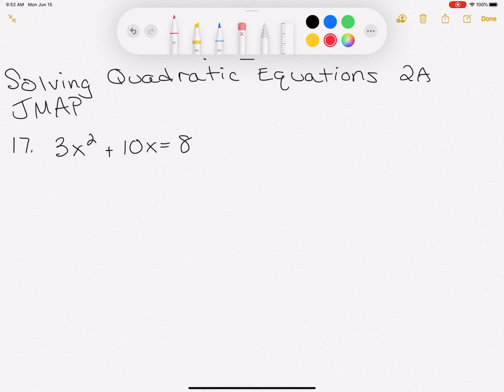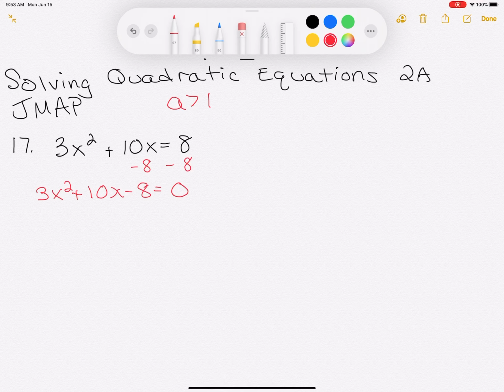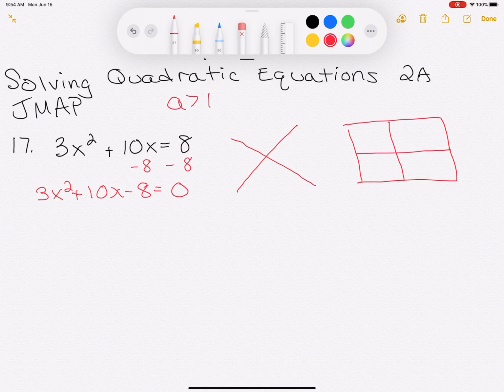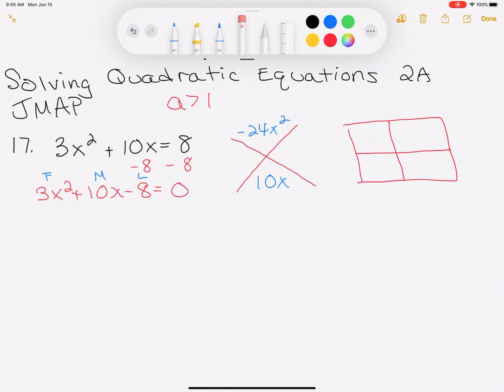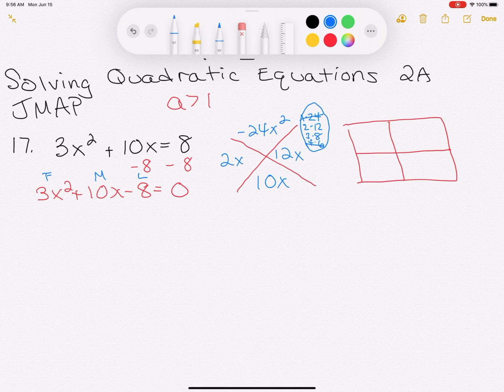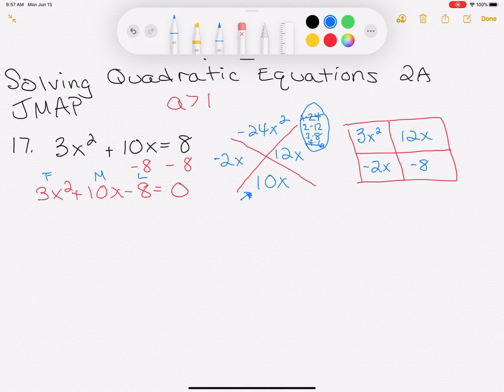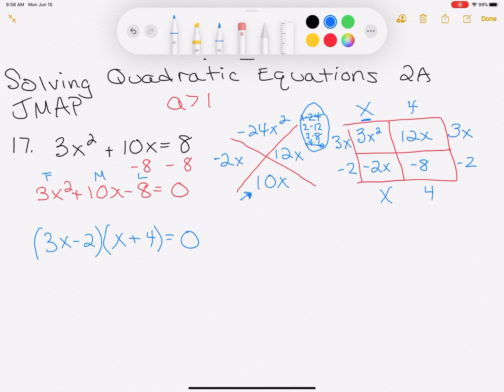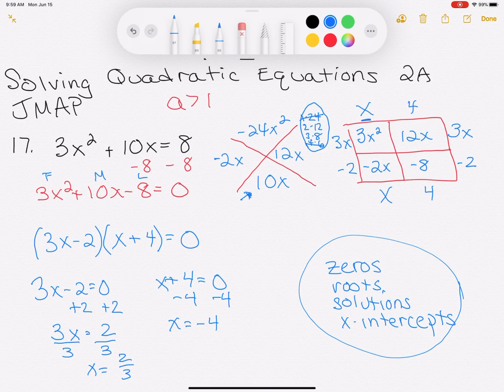Solving quadratic equations with factoring, Video 3